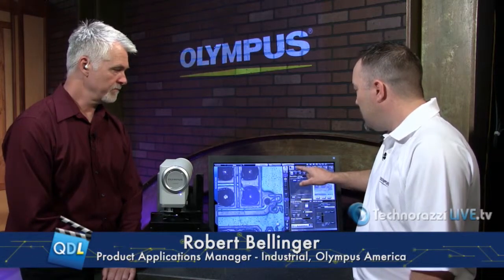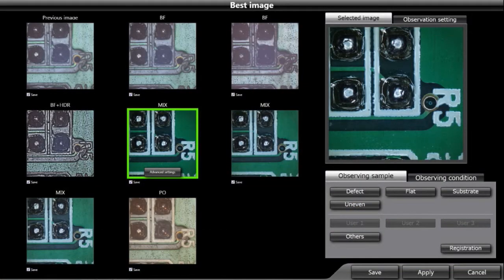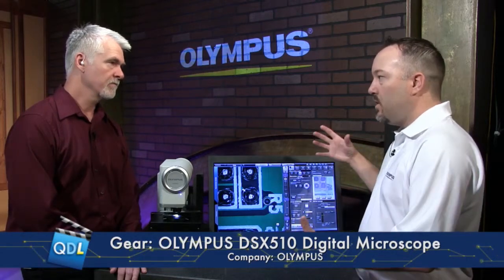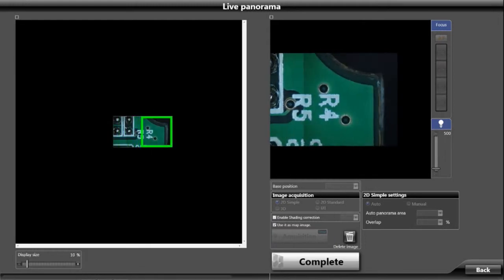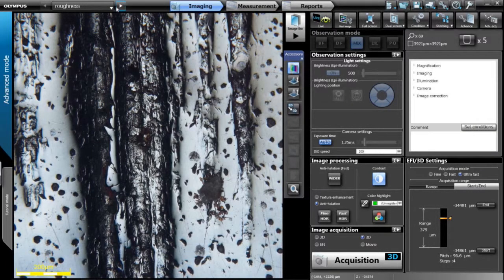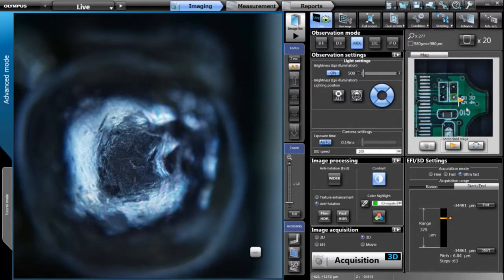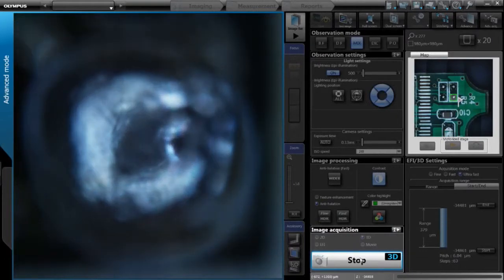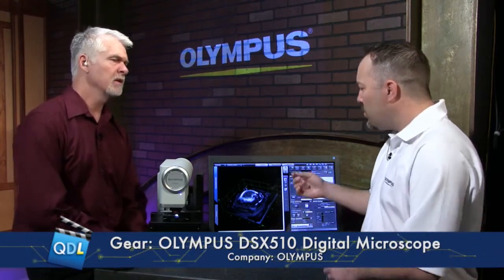Tech Corner: Olympus DSX510 Digital Microscope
Dirk Dusharme and Rob Bellinger present a live demo of the OLYMPUS DSX510 Digital Microscope.

To email your questions to Quality Digest LIVE